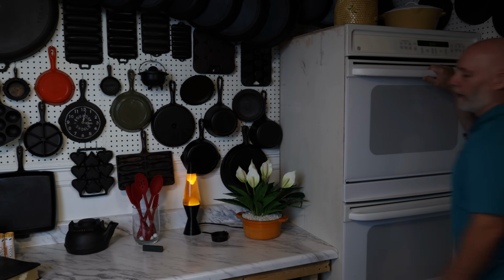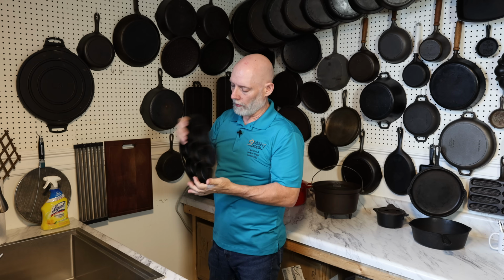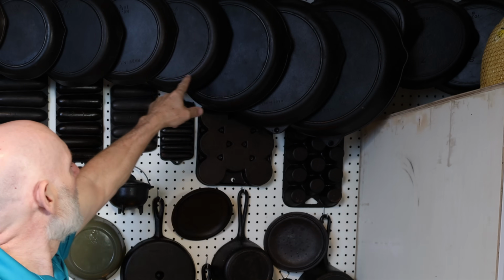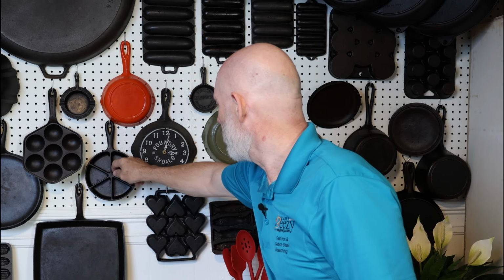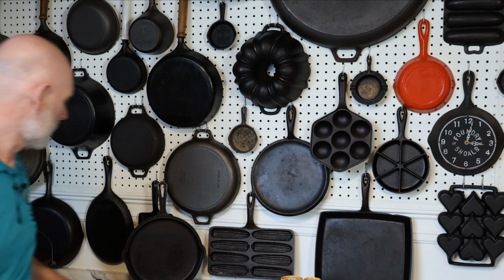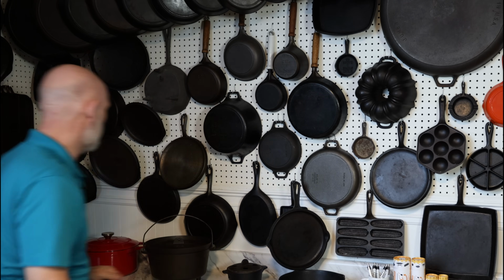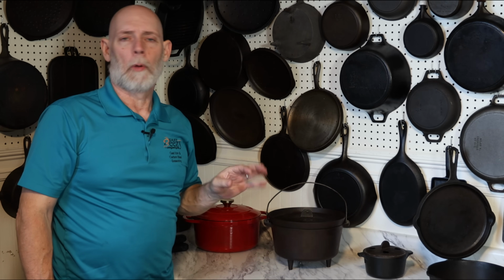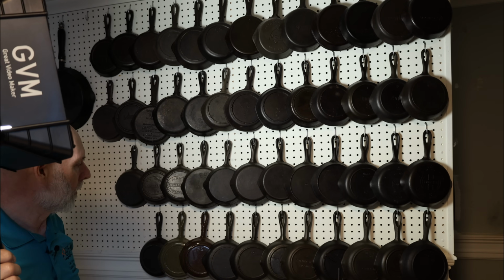Getting Back On Track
In this video I share a little bit of where I've been and plans for future videos. I also do a little tour of my studio (Pan Cave).

Home of "Easy Beezy" Cast Iron Seasoning Push-Up Stick!

Cast Iron Cookware Amazon Store

Lodge Pre-Seasoned 2-in-1 Cast Iron Combo Cooker

Lodge Cast Iron Wanderlust Series, Cabin Combo Cooker, 3.2 Quart​